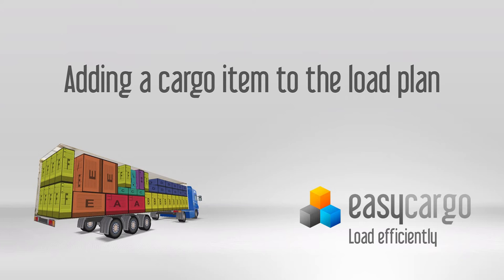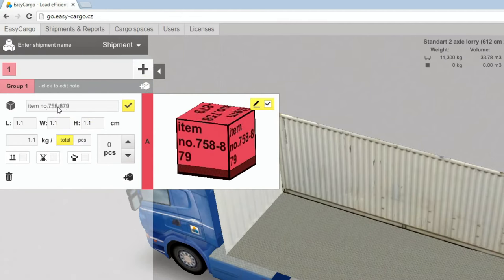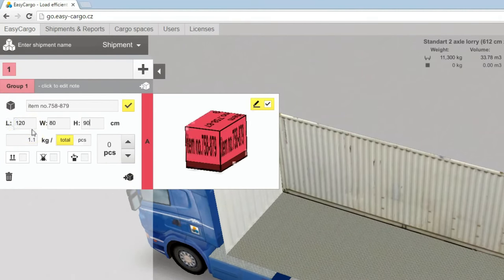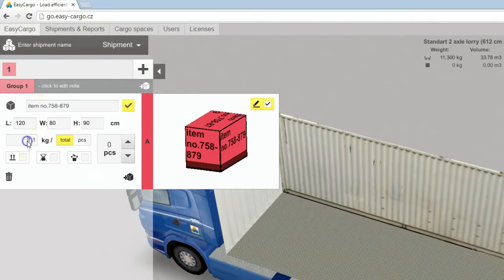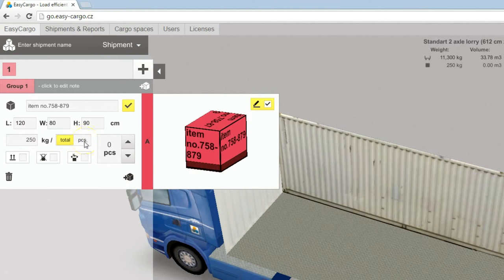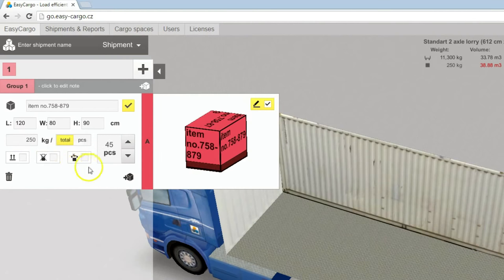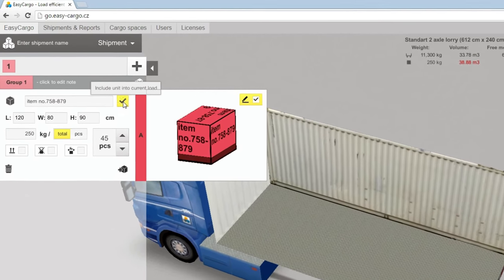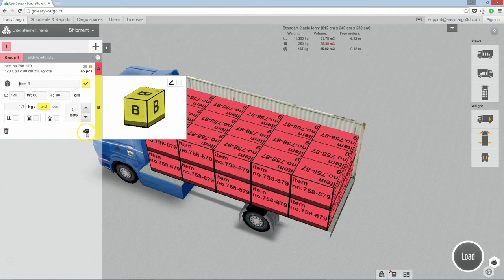.Adding cargo items to load plan calculation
🚚 How to add a cargo item in EasyCargo?
EasyCargo is a loading planner aka container loading calculator.